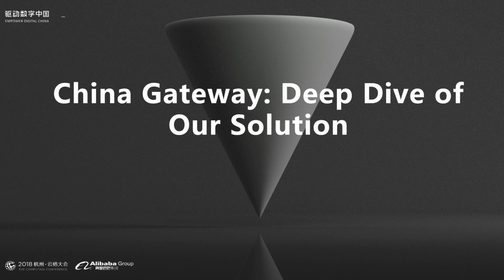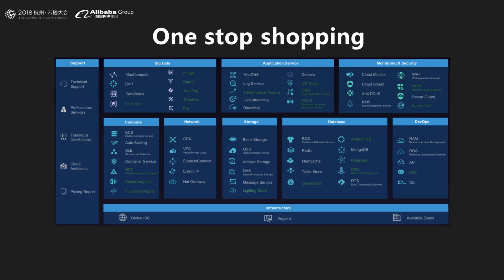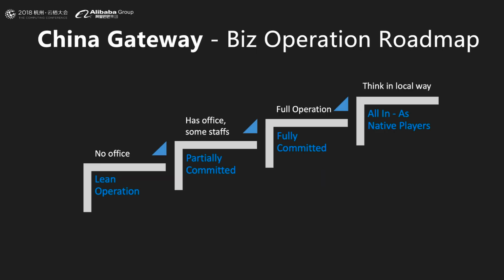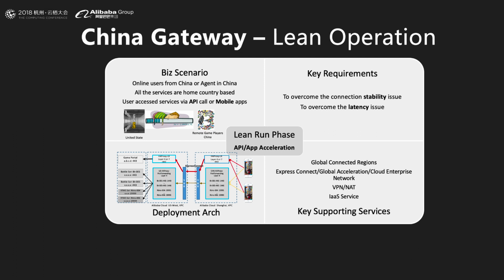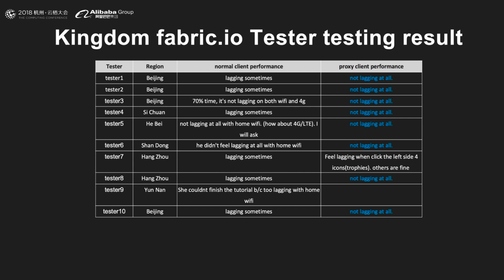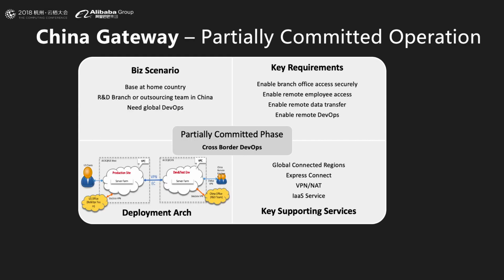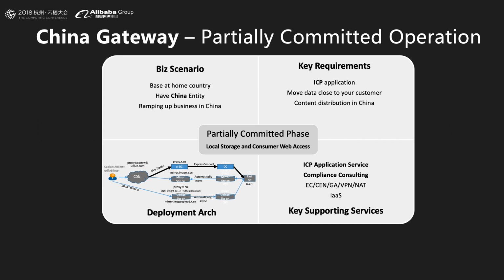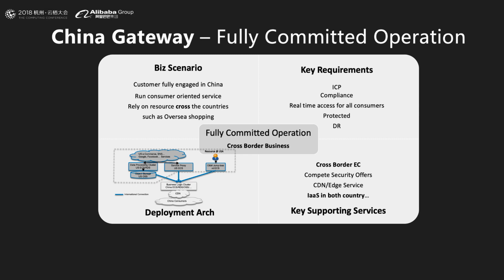China Gateway | Deep Dive of China Gateway Solution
According to IDC Semiannual China Public Cloud Service Tracker, 2018 H1, Alibaba Cloud is the leader in China's market for infrastructure-as-a-service (IaaS) and platform-as-a-service (PaaS). Alibaba Cloud knows what it takes to be successful in this market. China Gateway is one of Alibaba Cloud’s flagship solutions that helps customers in all sectors to tap into and scale up in China.

In this course, we will introduce different china gateway solutions based on different go china business phases as well as detailed scenarios reference.